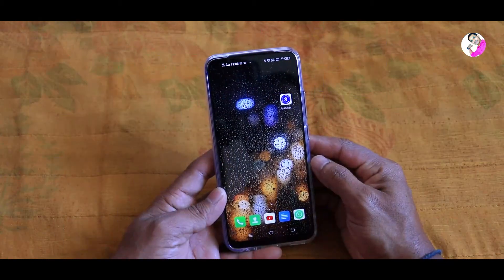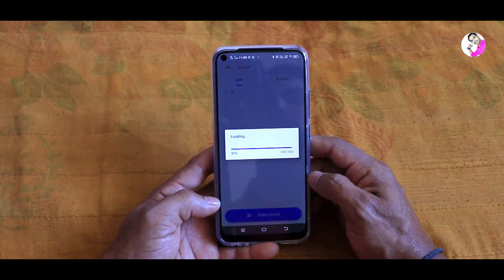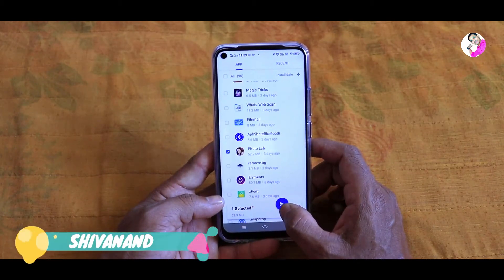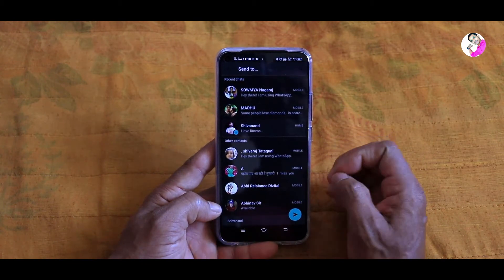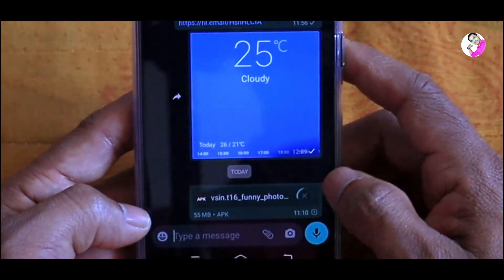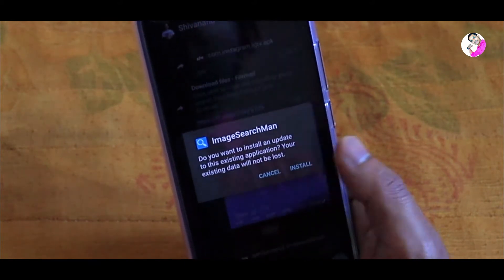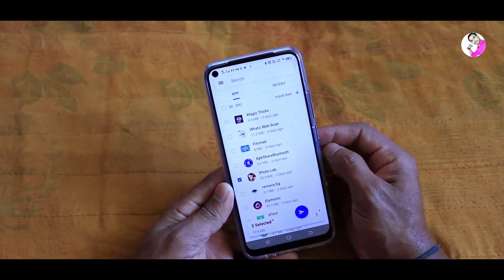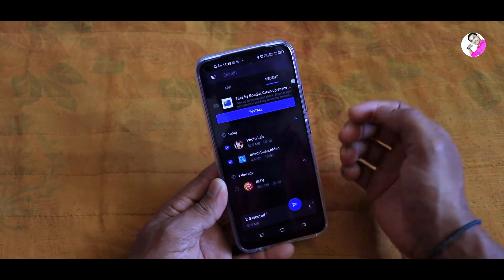HOW TO SHARE APPS LINK|SHARE APK LINK FROM MOBILE|SHARE APPS LINK LIKE APK|ALL IN ONE MIND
HELLO 🙋

HOW TO SHARE APPS LINK
HOW TO SHARE APK LINK
APPS TO APK

Friends this is SHIVANAND

friends this channel will helps you to give all information's about useful applications,

If you have to know about any application, Kindly comment me, I can find best app for you.

ABOUT VIDEO-

Share apps by Bluetooth, Email, Whatsapp etc. APK Transfer, App Sharing & Backup

BEST APK SHARE APP, SIMPLE & FREE!
Use the easy Apk Manager to ✨Share, ✨Backup, ✨Uninstall and ✨Manage your apps.

► Send Apks to Another Device
✰ Without data cost
- Bluetooth

✰ As attachment through
- Google Drive
- Huawei Share

✰ Share app play store link

► Backup Apks to SD card
Batch backup installed apps to the storage card. Fast free up the storage of your device.
The default path is / sdcard / ApkShareBluetooth.

► Uninstall Multiple Apks by One Click
Apps are sorted by install date, size and name. You can quickly find or search the apps you want, and uninstall multiple apps in one click.

You can also manage system apps, but you need root permission to uninstall them.

✓ Select one or multiple apps
✓ Click the Send button to share
✓ Click the option button to Backup or Uninstall

● Why Choose Apk Share Bluetooth?

Apk Sharer
+ Share apk and apk link with your friends by Bluetooth, WhatsApp, Email, etc.
+ Check the app size when sharing.
+ Transfer multiple apps from old device to the new one.

App Manager
+ Search app, quickly find the app you want.
+ Launch selected application.
+ Sort app by name, install date and size.
+ Uninstall app in one click.
+ Uninstall multiple apps at a time.
+ Auto refresh the app list when you install or uninstall.
+ Show system apps.

App Backup Tool
+ Batch backup your apps to SD card.
+ Support batch operation.
+ Show app information, size, install date and used permissions.

COMMENTS -📝📝📝📝

My camera 👇

Canon EOS 200D II 24.1MP Digital SLR Camera Ɇ₣-₴ 18-55₥₥ ł₴ ₴₮₥ Ⱡɇ₦₴ EF-S 55-250mm is STM Lens (Black)

Lense I'm using with this camera 👇

Canon EF50MM F/1.8 STM Lens for Canon DSLR Cameras

My mobile 👇

Vivo Y30 (Dazzle Blue, 128 GB)

Camera tripod 👇

Kodak T212 160cm Three Section Support Tripod

I PROVIDE QUALITY-NOT QUANTITY
(Because quality is inversely proportional to quantity)